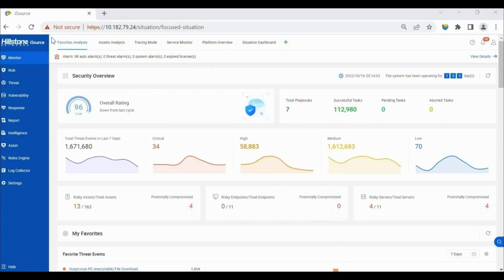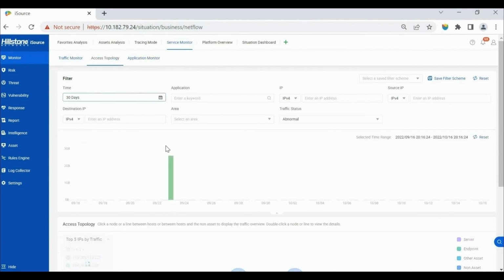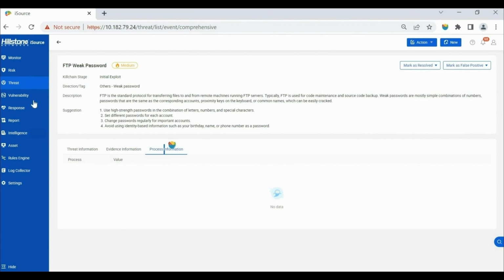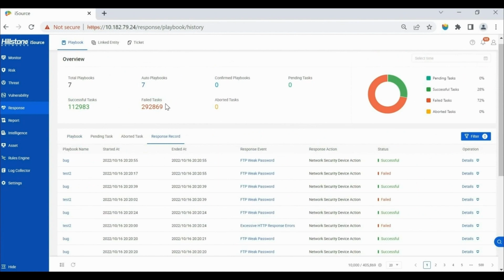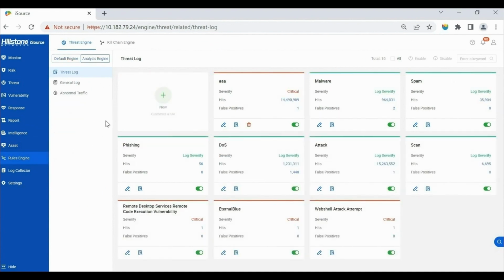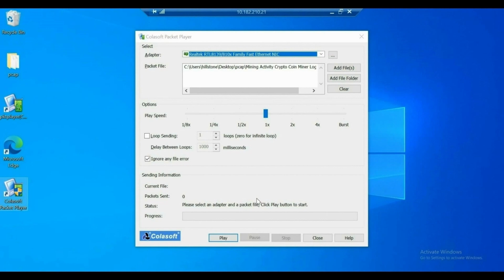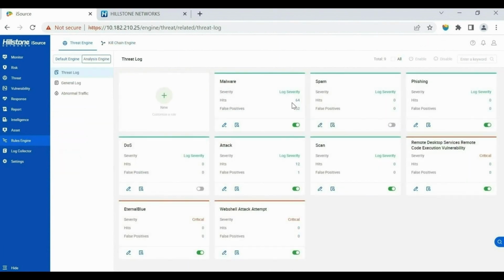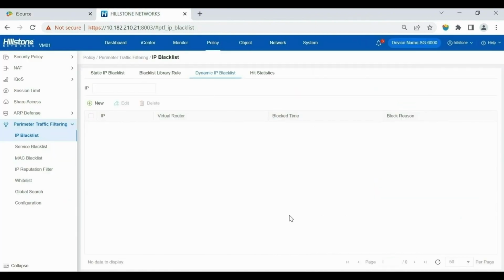Hillstone iSource XDR Solution Demo 2024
Hillstone iSource is a data-driven, AI-powered XDR platform that integrates massive security data, correlates and investigates incidents, identifies potential threats, and automatically orchestrates security to respond cohesively across multiple security products and platforms. iSource brings a radical new approach to cybersecurity with unrivaled security operation efficiency.